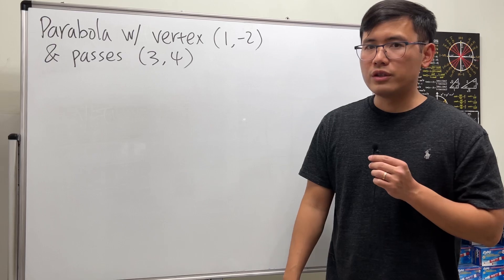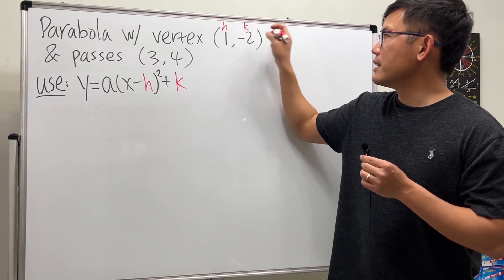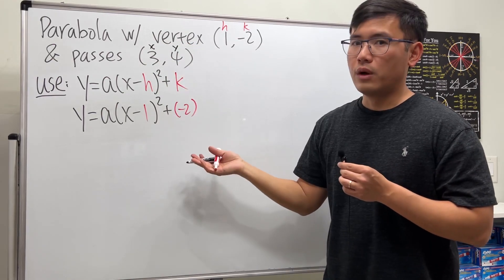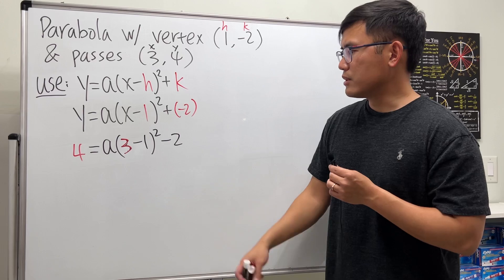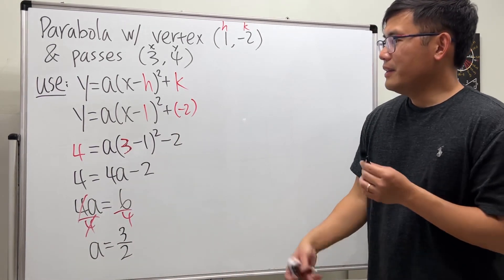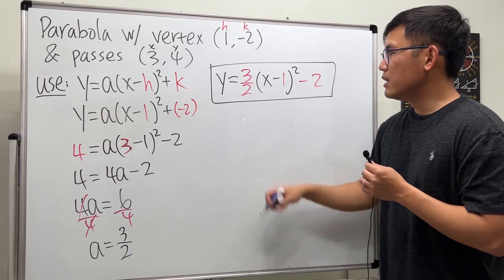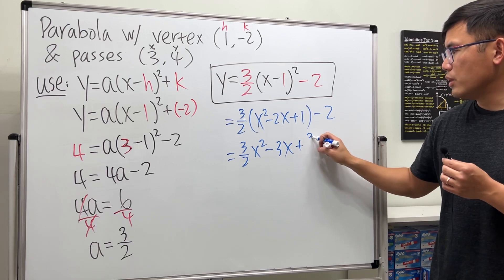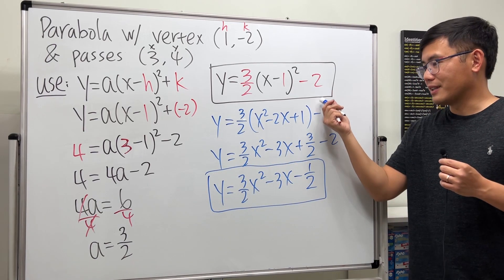find an equation of the parabola given the vertex and a point